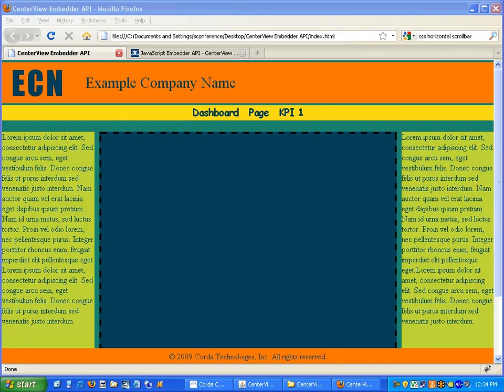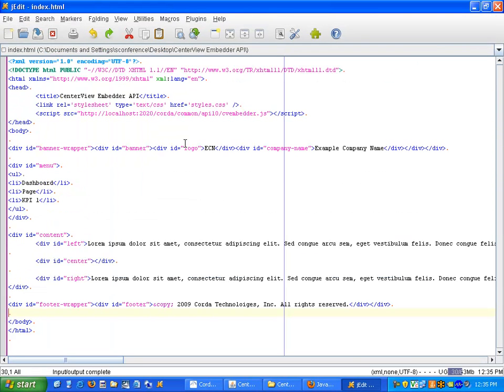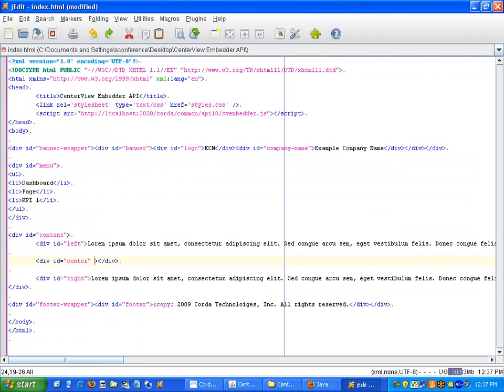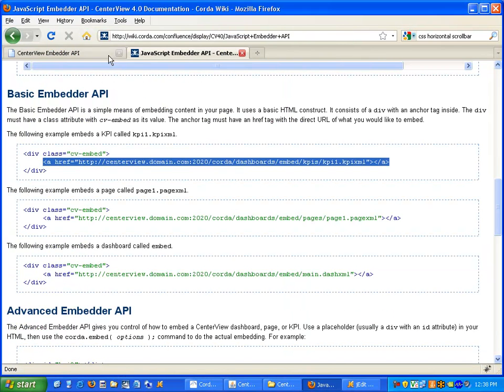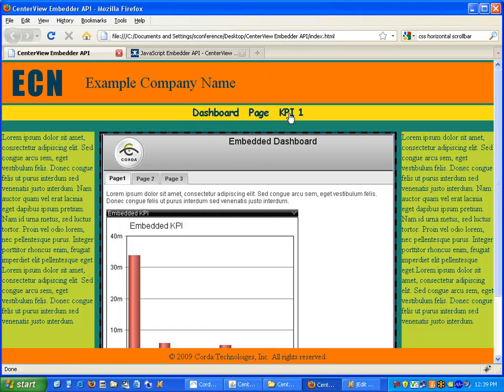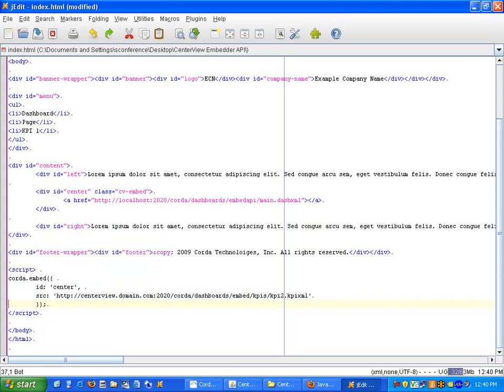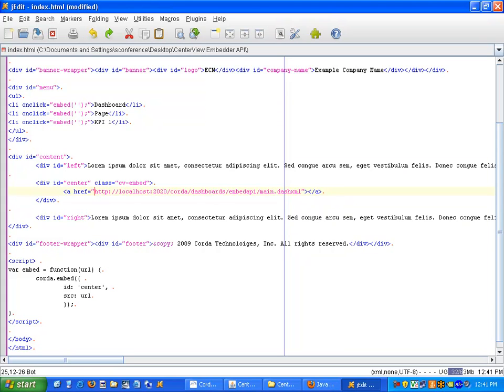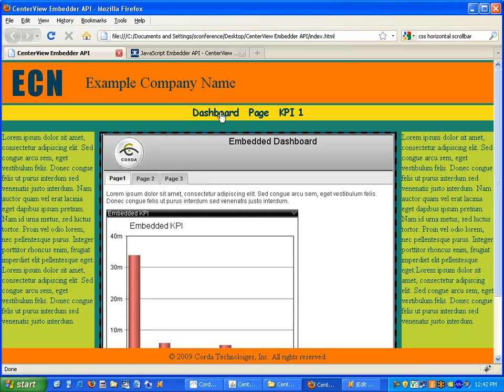CenterView Javascript Embedder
This tutorial shows how to embed CenterView dashboards into existing HTML web pages.